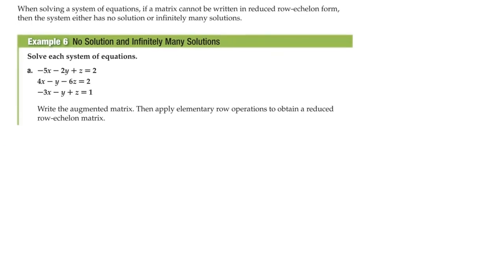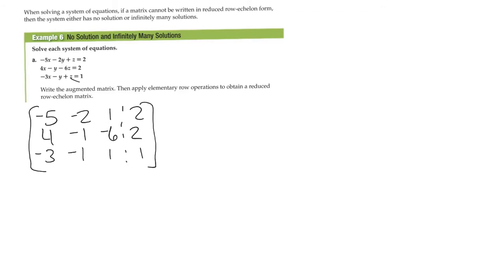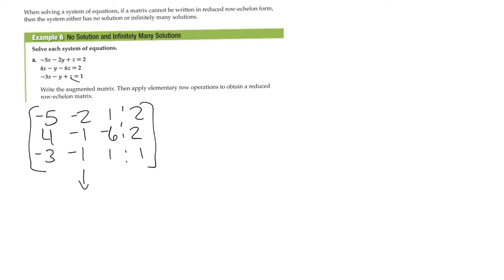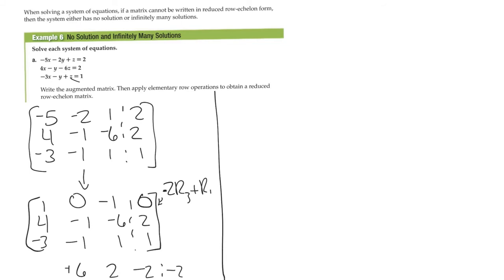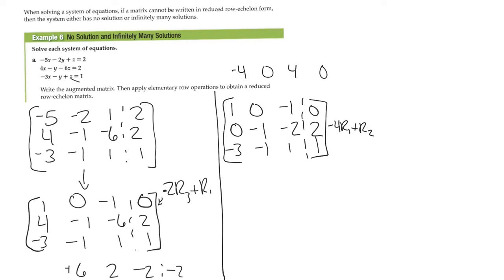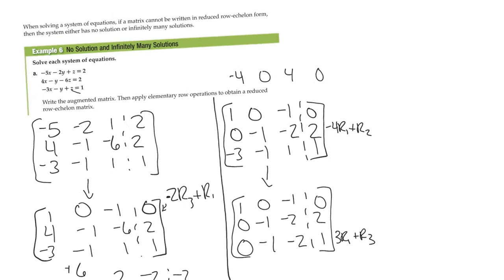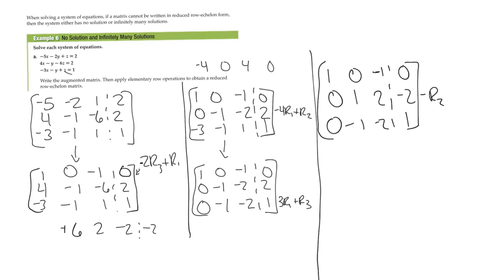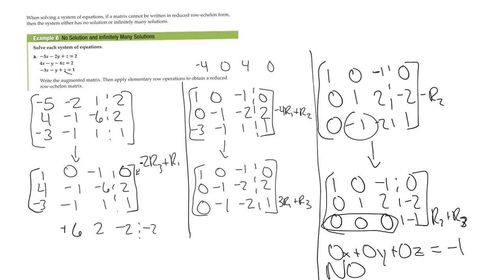Ch 6 pc lesson 14